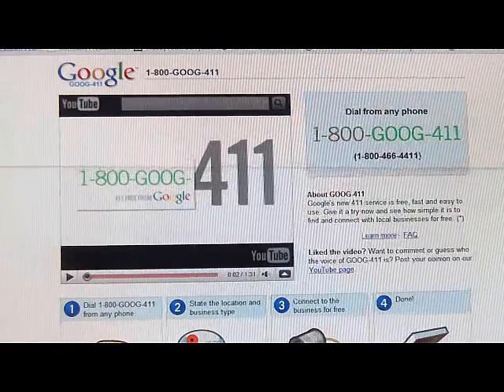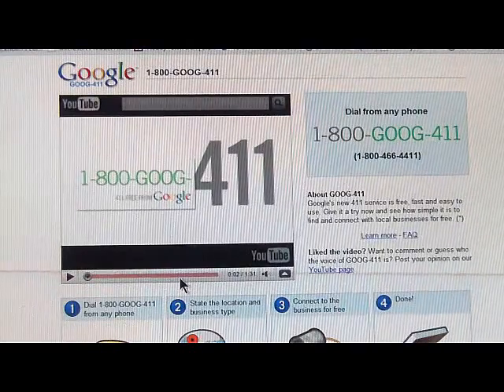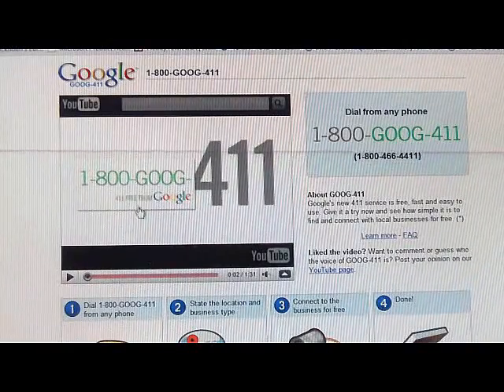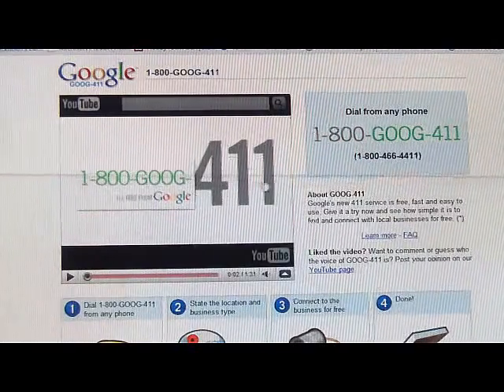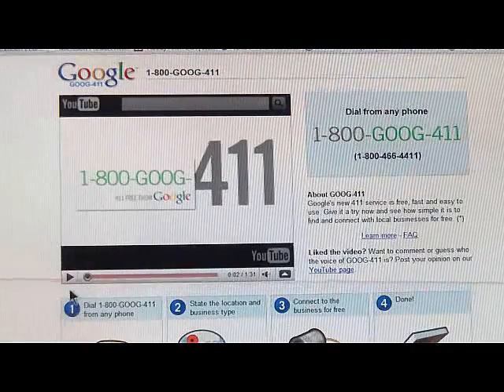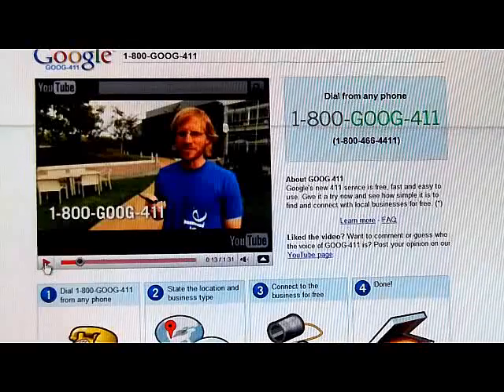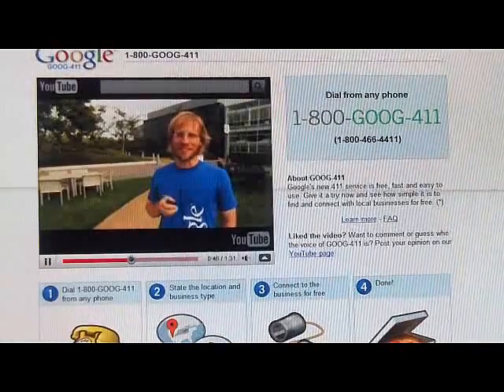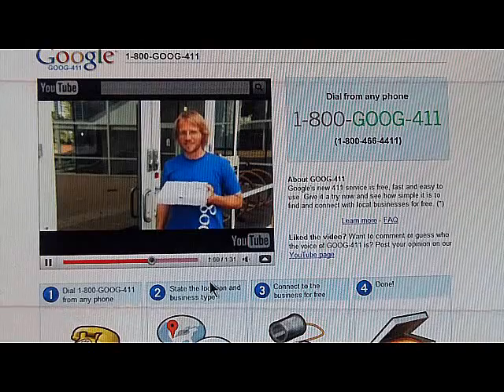Free 411 for CELLS? The catch?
Google has come out with another fantastic service. It is free 411 for your cell phones.

Here is a link to watch their video also.

I demonstrate how it works here using Skype, also a free service for world wide computer calling./

If you have friends interested in this, please pass this on.

Thanks Google and Skype.

Dave Herbert.